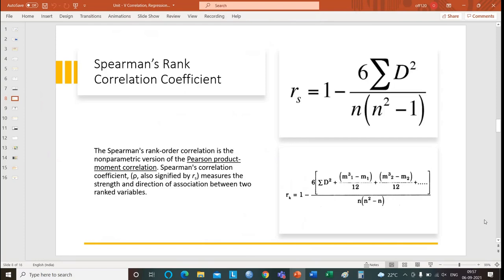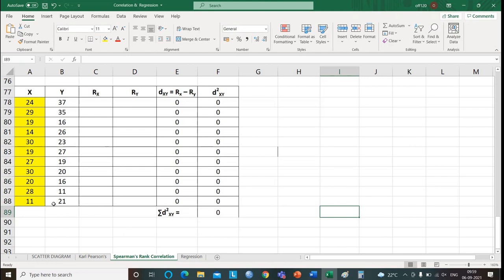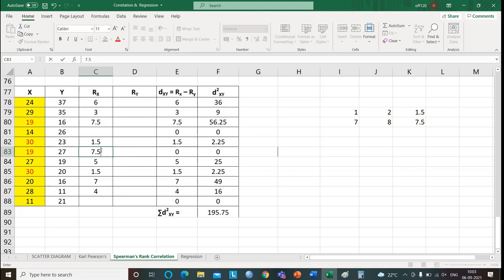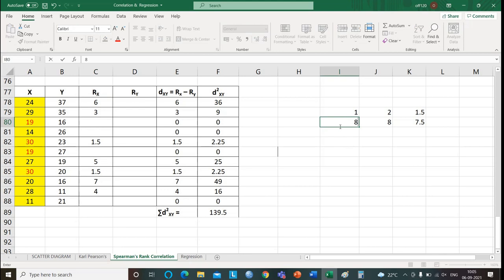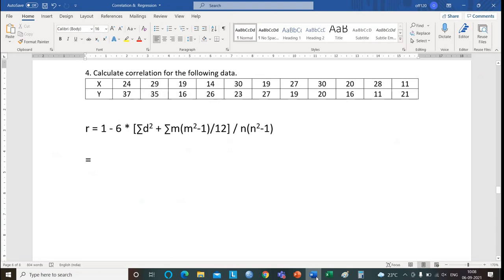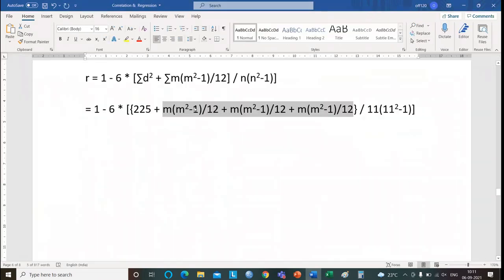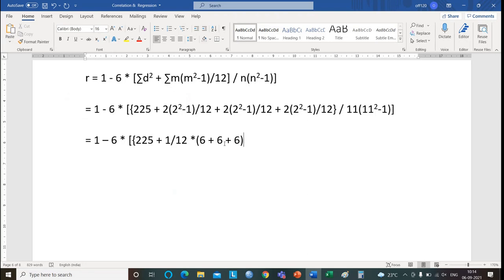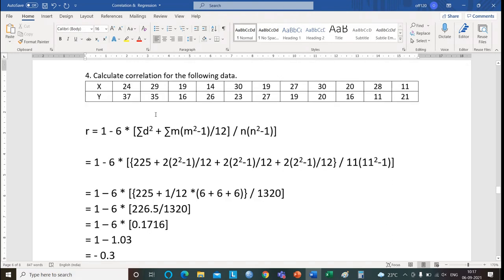Spearman's Rank Correlation - Repeated Ranks